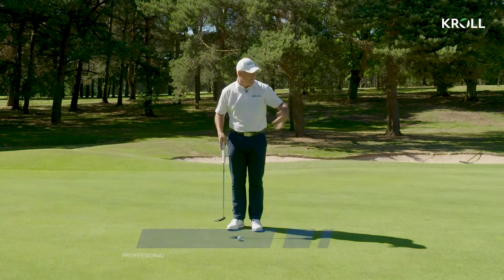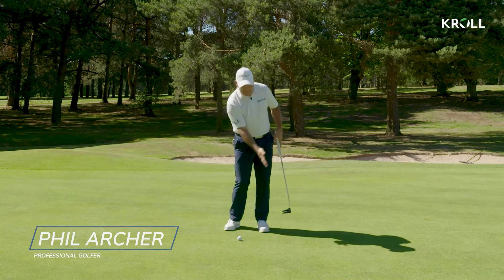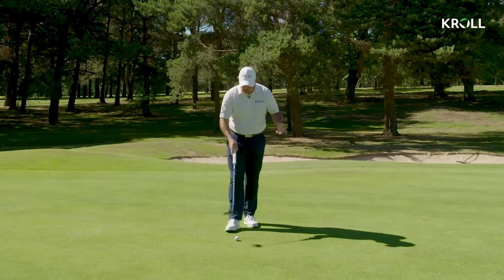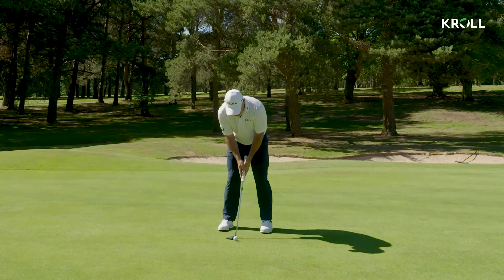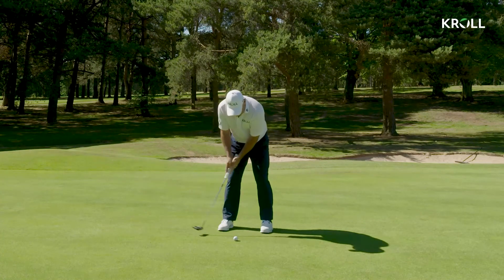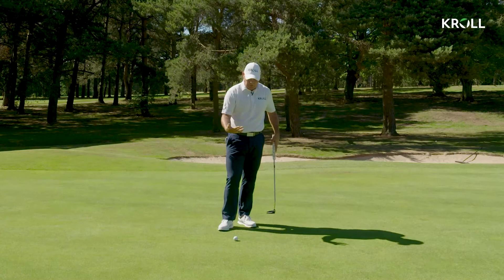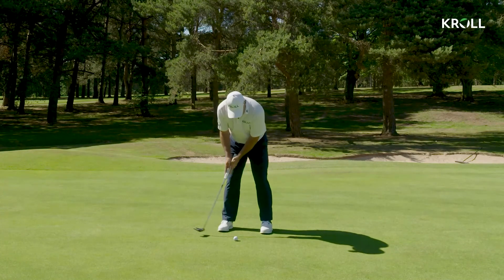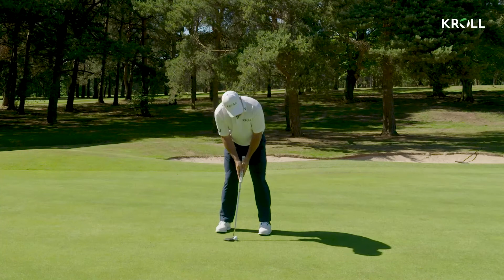Golf FAQs with Phil Archer – How do I improve my distance control when putting?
Improve your game with Team Kroll athlete Phil Archer, English professional golfer. In this lesson, Phil explains how maintaining a consistent tempo through the stoke is vital for controlling the distance of putts.